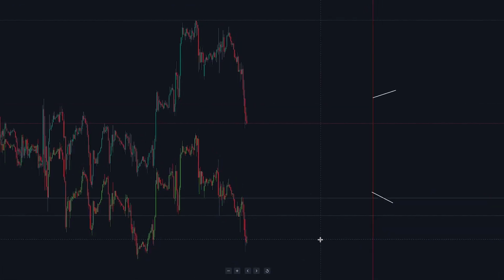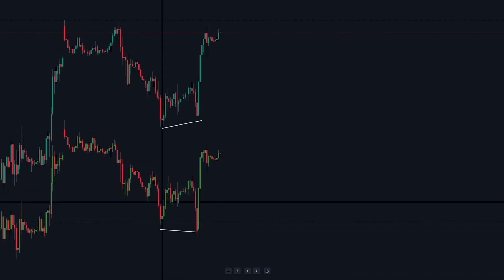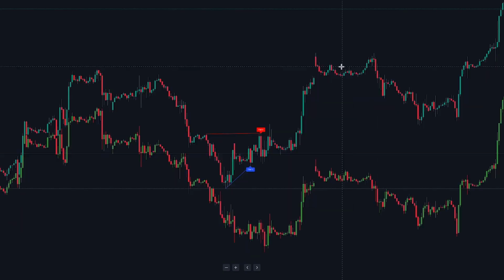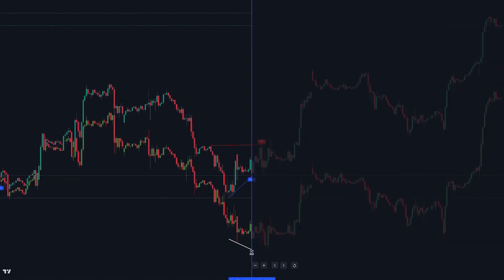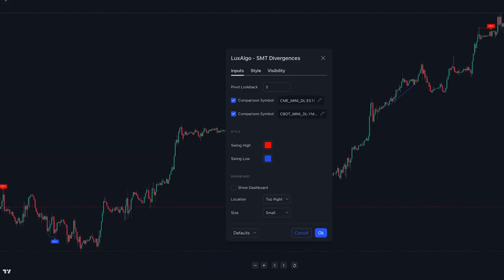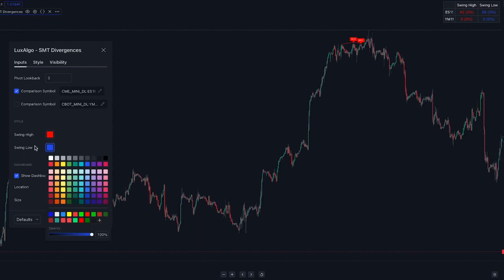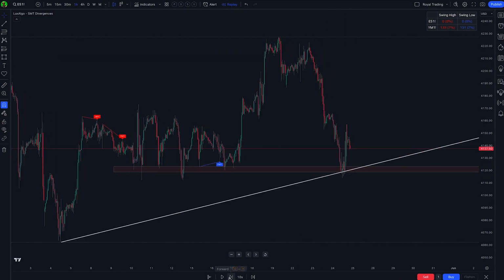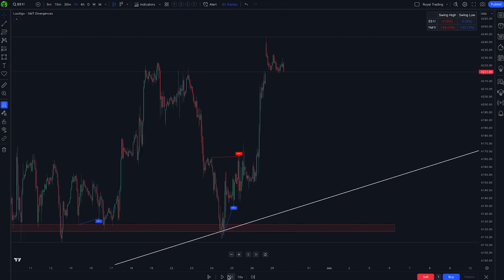How To Trade SMT Divergences: Insane LuxAlgo Indicator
In this video, I go over the SMT Divergences indicator by LuxAlgo. This indicator highlights SMT divergences between the chart symbol and two user-selected tickers as well as a dashboard that highlights the number of SMT divergences that occurred on a swing high and swing low between the chart ticker and the selected external tickers.